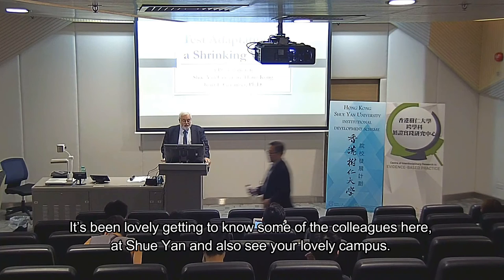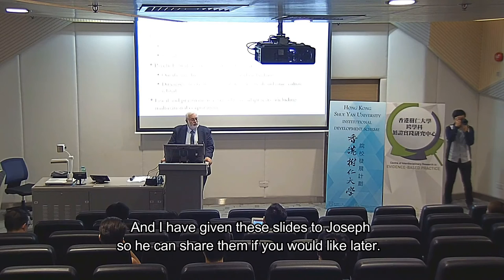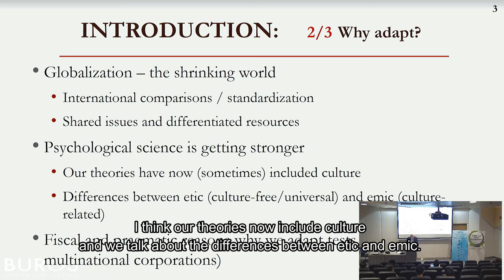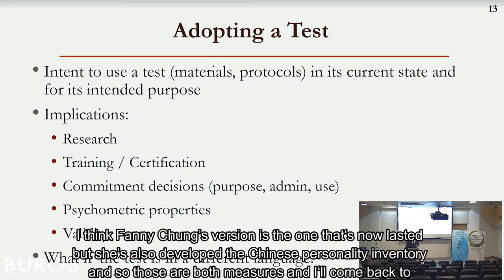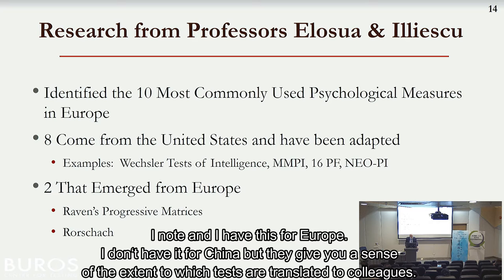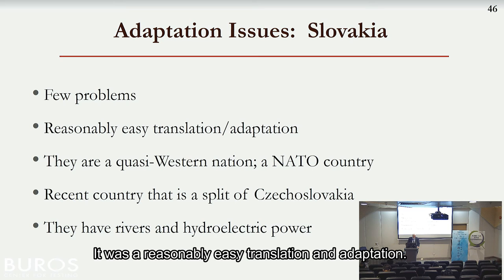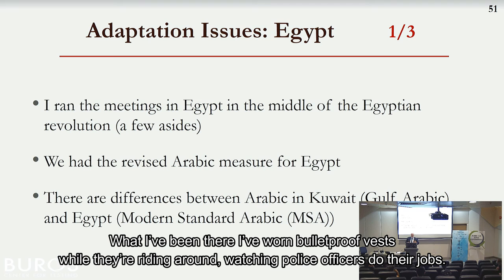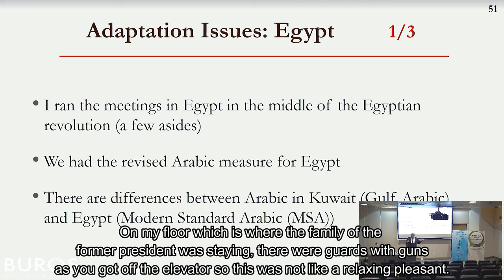Test Adaptation in a Shrinking World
Speaker: Prof. Kurt F. Geisinger (Director of Buros Center for Testing & W.C. Meierhenry Distinguished Professor, University of Nebraska-Lincoln)
Date: 4 October 2018 (Thursday)
Time: 7:00pm - 9:00pm
Venue: RLB502, Research Complex, HKSYU Language: English

Summary:
This lecture will describe the manner in which standardized tests and assessments can be “converted” from on language and culture to another.  That adaptation is the term of art used instead of translation will be explained.  It will describe the history of this process and how both language and culture must be considered in the adaptation process.  Example items and higher education assessments will be provided.  Grounds for deciding how to determine if a test should be adapted or not will be explicated.

EBP EvidenceBasedPractice HKSYU InterdisciplinaryResearch Kurt F. Geisinger